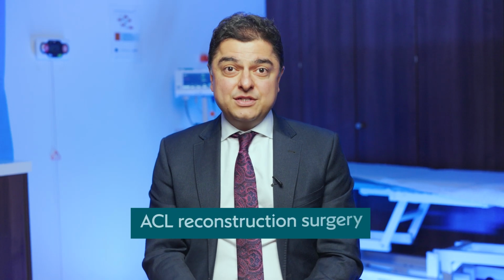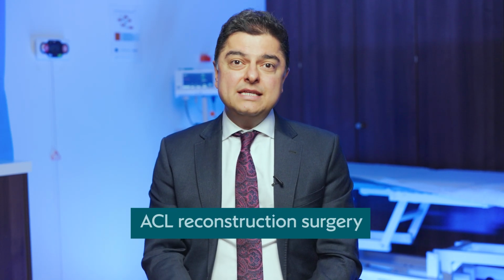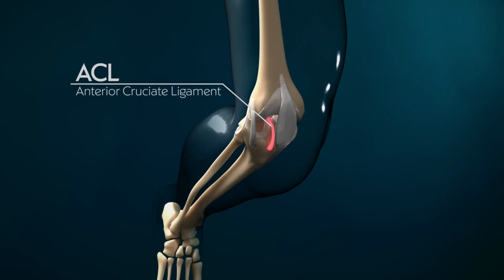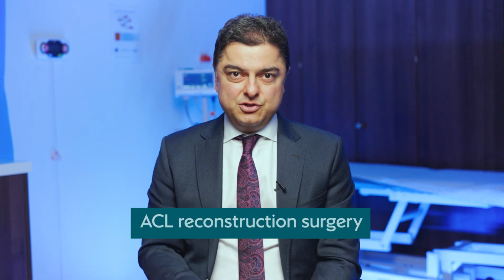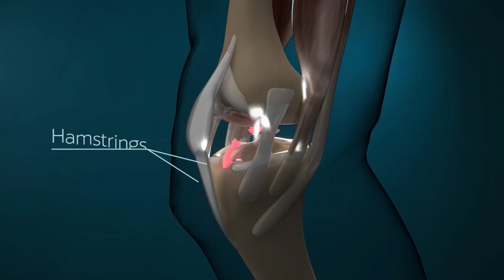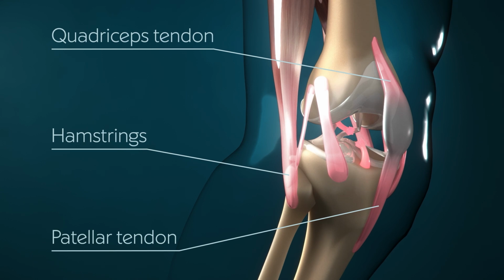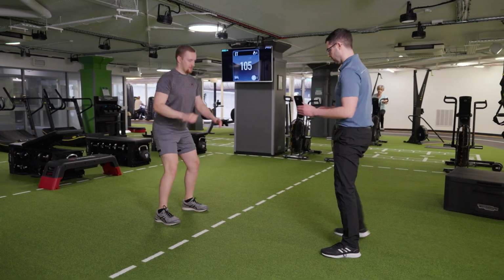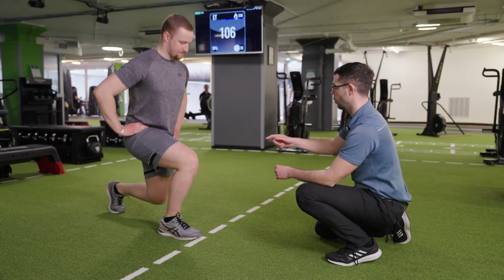How ACL Reconstruction Surgery Works | Knee Surgeon Explains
Consultant Knee Surgeon Mr. Khalid Al-Dadah explains how ACL ruptures happen, why they don’t heal naturally, and how modern ACL reconstruction surgery can get you back to sport. He outlines the surgical process, recovery timeline, and what to expect before and after your procedure.